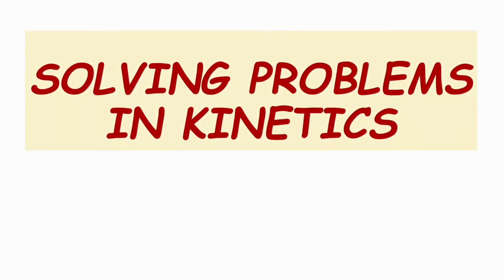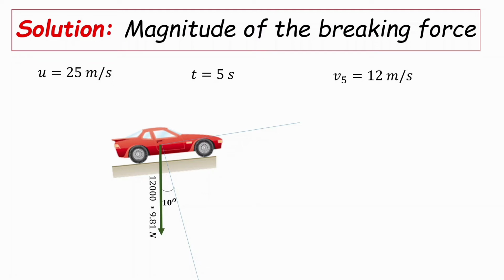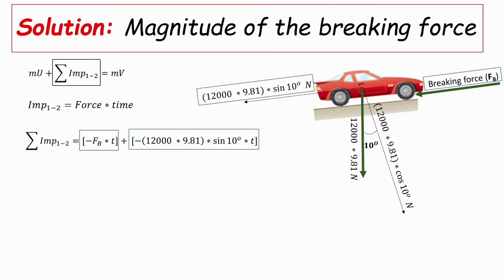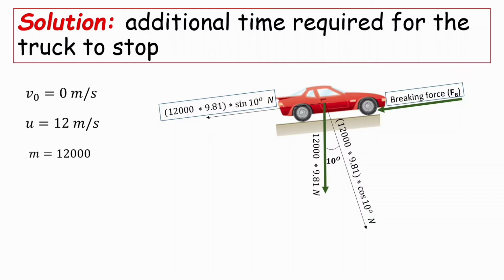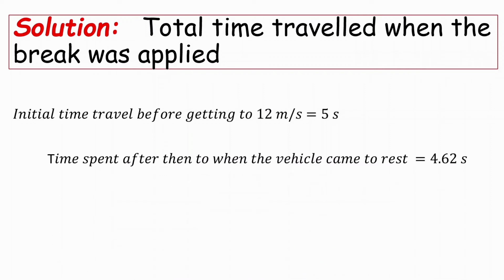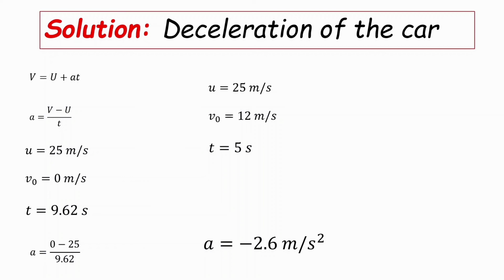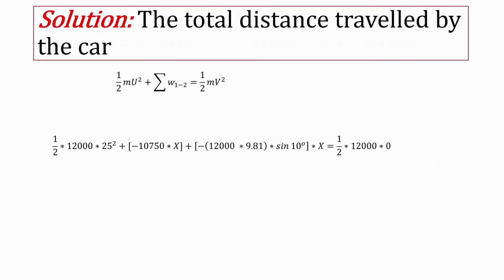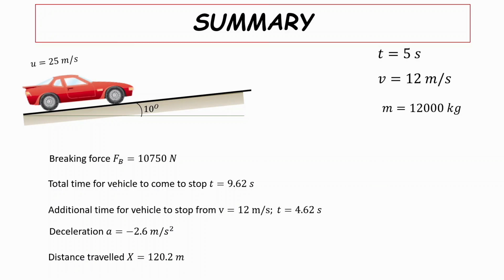Example on Kinematics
This video illustrates the application of the different kinematic principles to solving problems. The impulse-momentum equation was used to estimate the breaking force and time of travel for a vehicle that entered into an incline part of a road. Then the newton's second law was used to calculate the acceleration. a last session presents the application of work and kinetic energy principle to calculate the distance travelled. within the problem some kinematic equations were used to validate the answers as well.